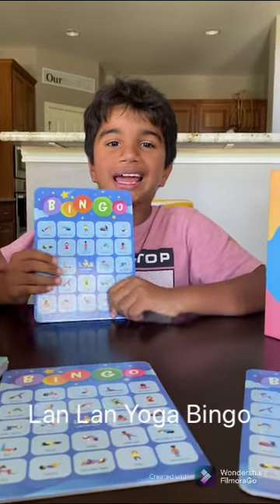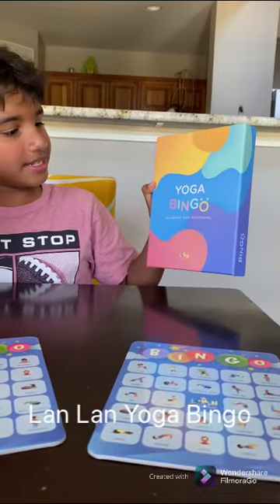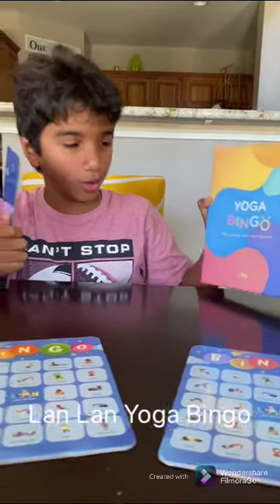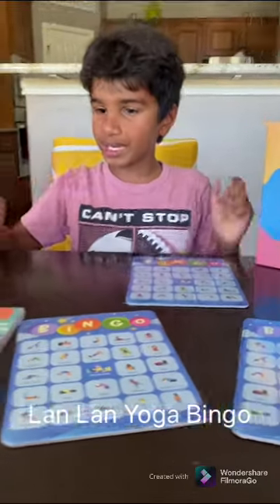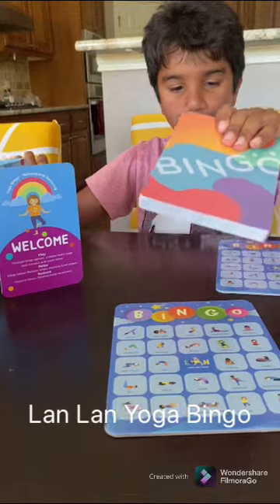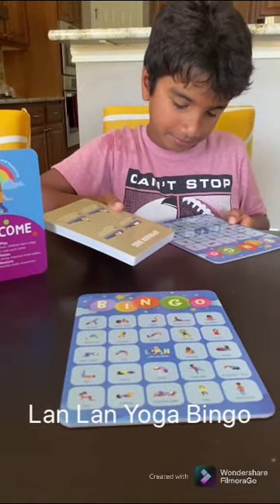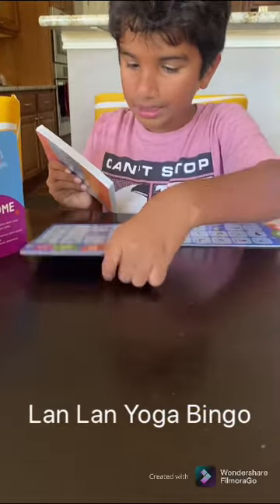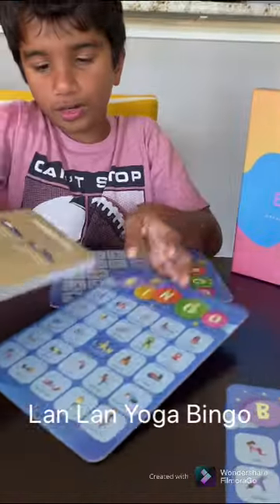Unboxing Yoga Bingo with Rey from Texas! | Lan Lan Yoga | SEL Games and Activities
I am Rey. I am 7 years old. I Love dancing, karate and swimming.

Lan Lan Yoga is committed to bring Joy and peace of mind to families around the world.  Our curriculum consists of a simple three-step process: Play, Meditate, and Reflect.